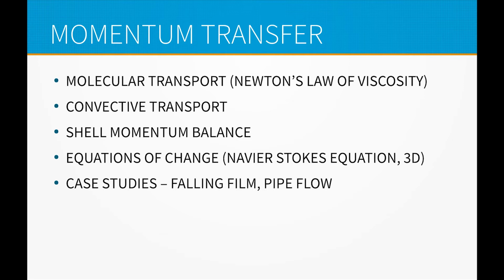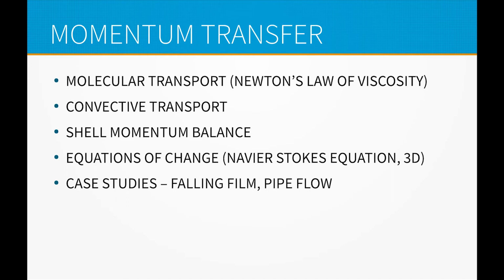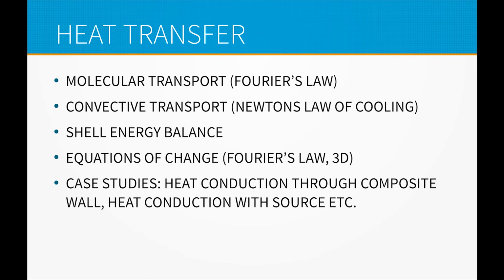TP1 Syllabus and Textbook